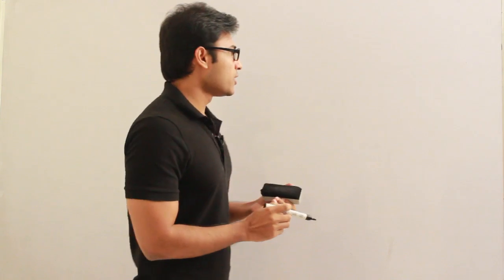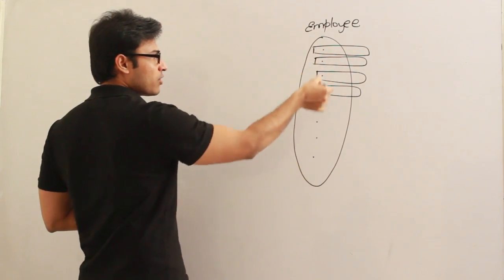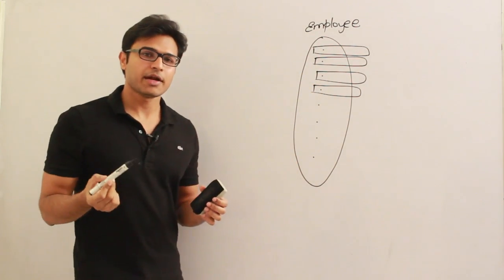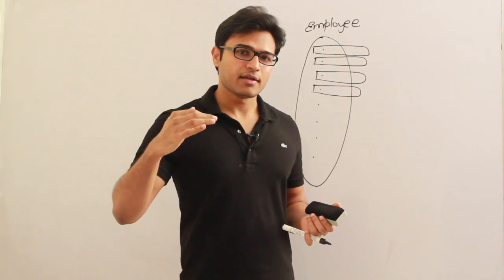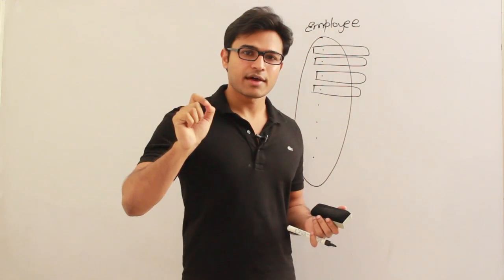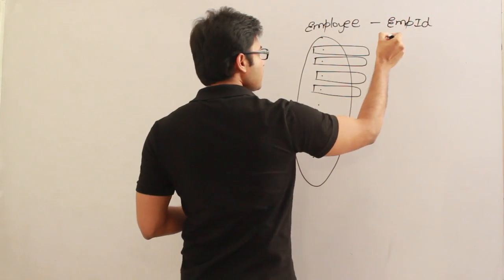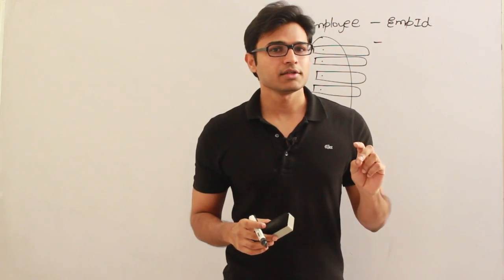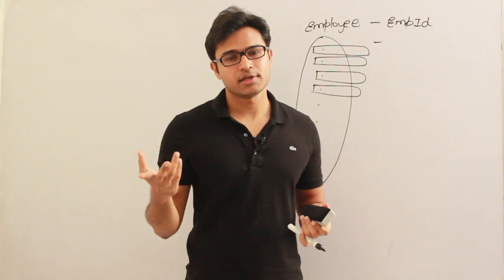DBMS | ER Model | Weak entity | Ravindrababu Ravula | Free GATE CS Classes